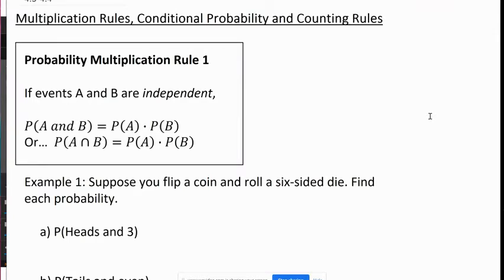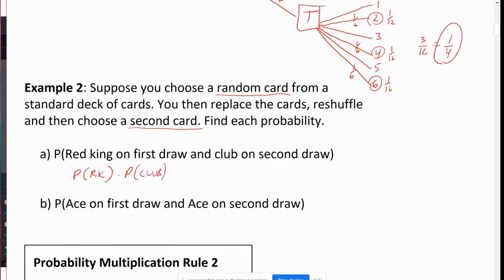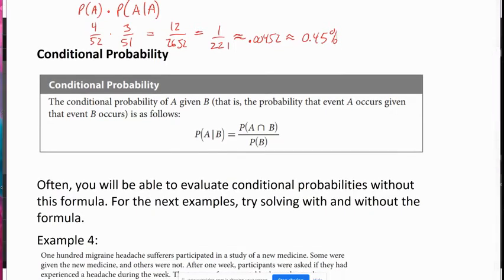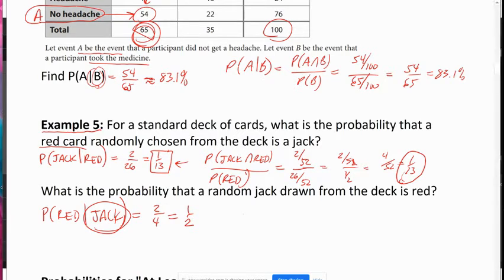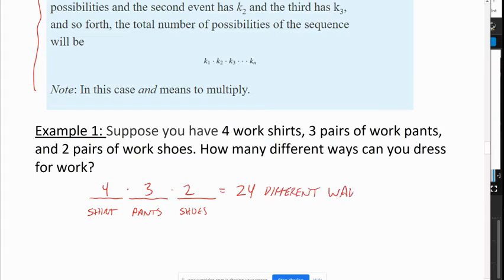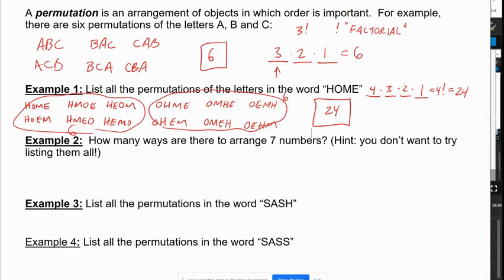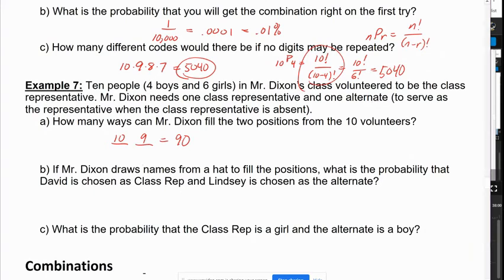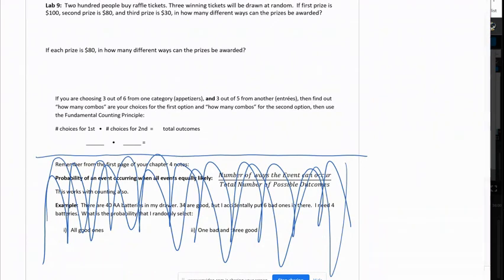Statistics 4.3-4.4 Multiplication Rules, Counting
Multiplication Rules, Fundamental Counting Rule, Conditional Probability